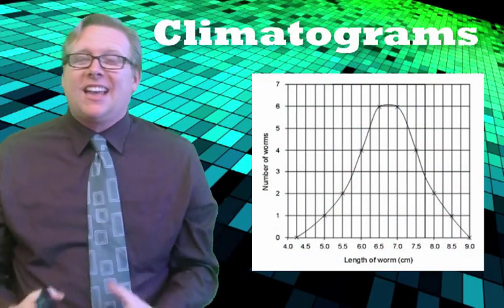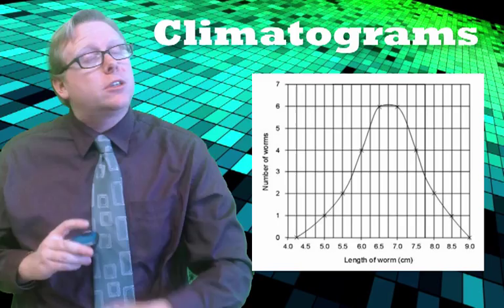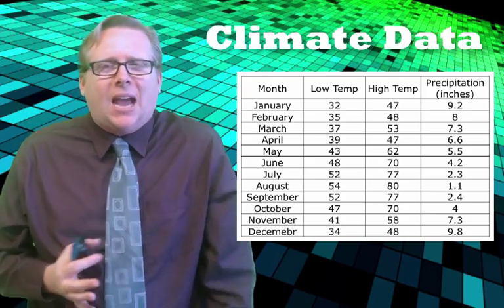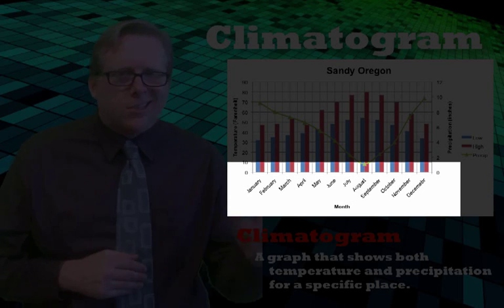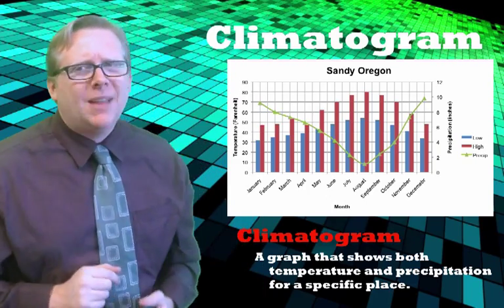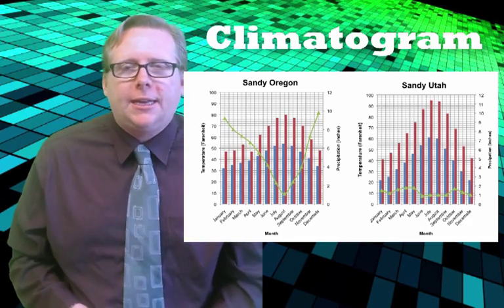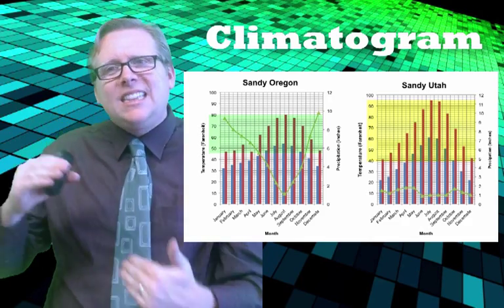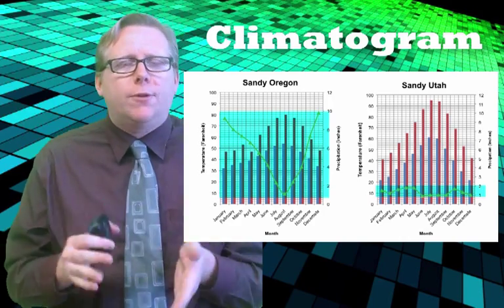Climatograms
Using a Climatogram, we can quickly and easily compare climates from around the world.